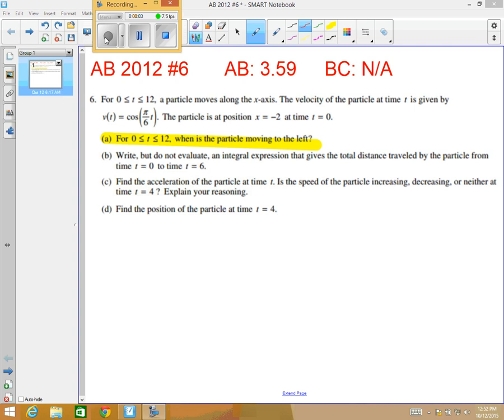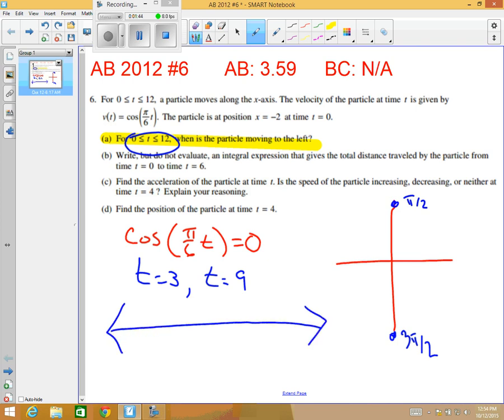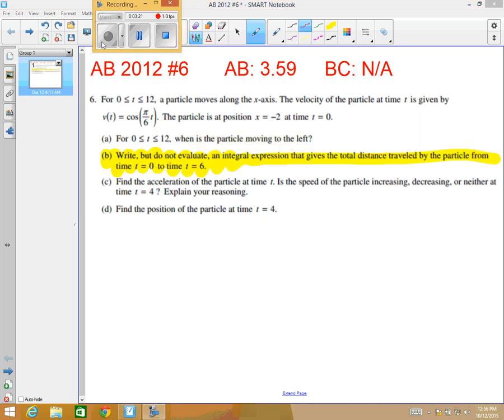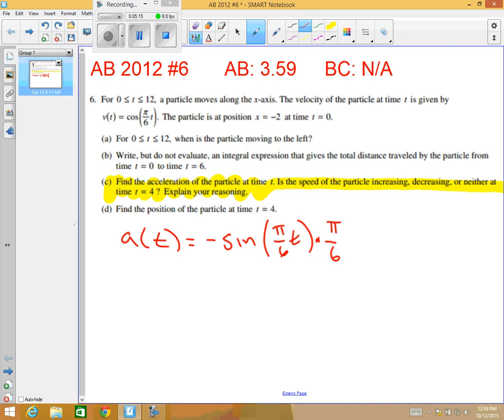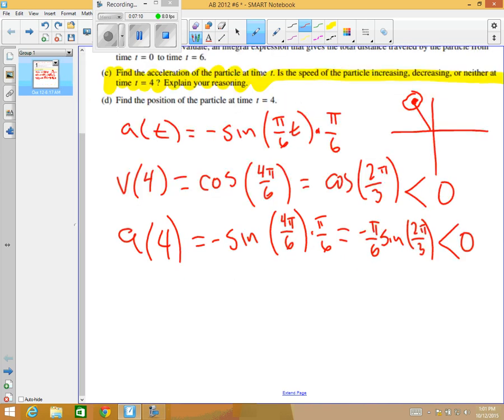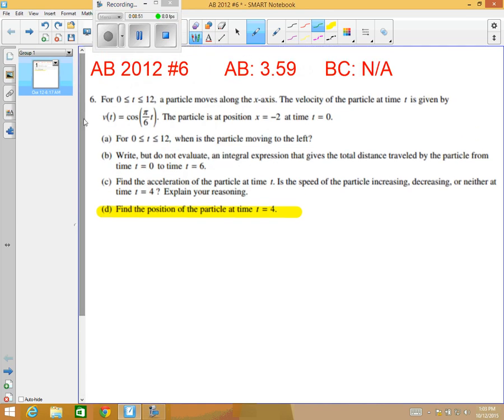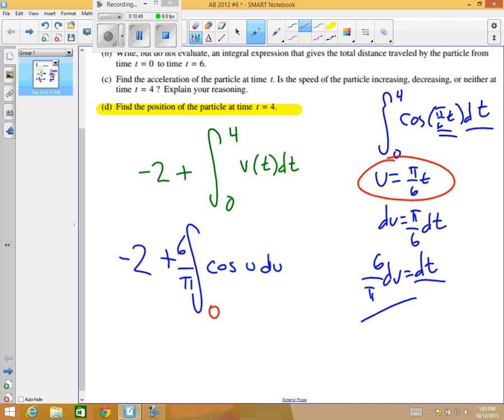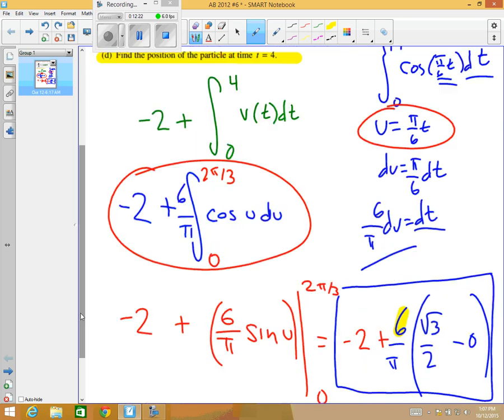AB 2012 #6 - Clinton